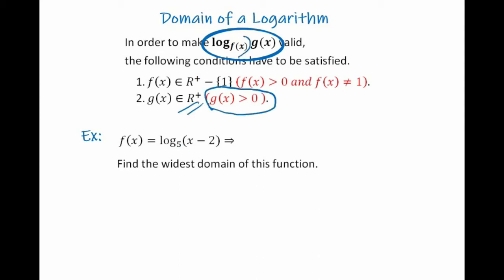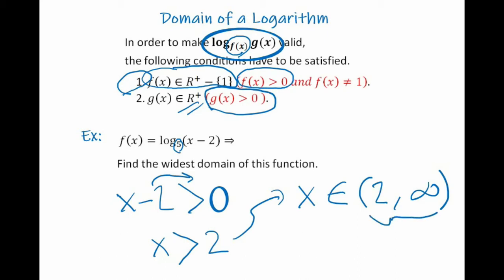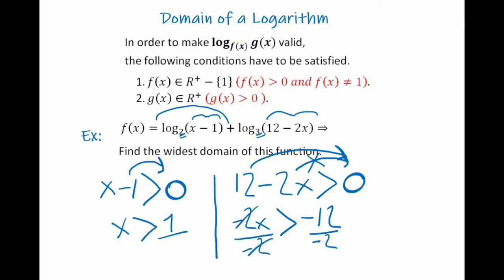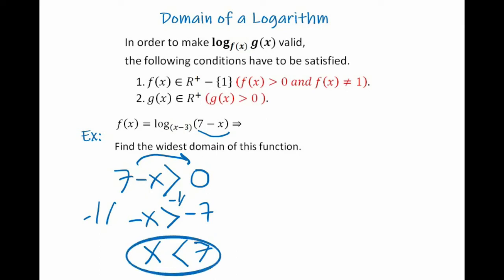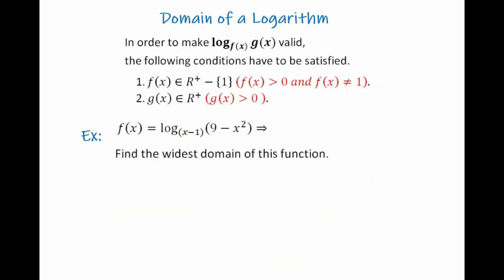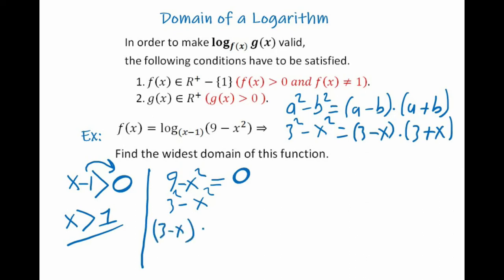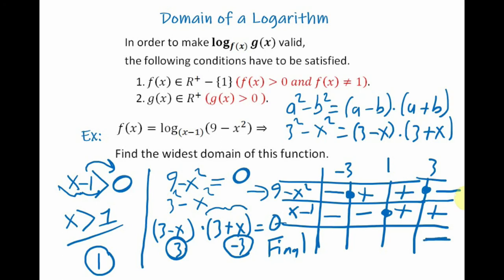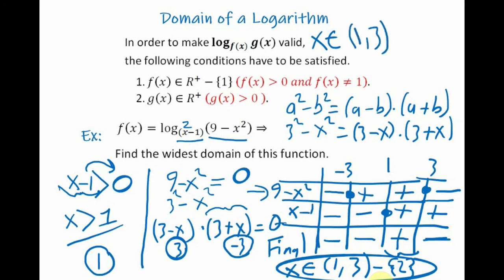Domain of a Logarithm – (Logarithms – 10)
In this video, domain of logarithmic functions is explained. Challenging and illustrative examples are solved to master the topic.